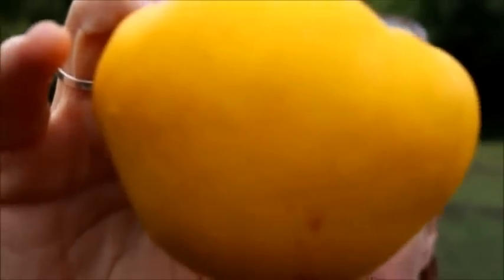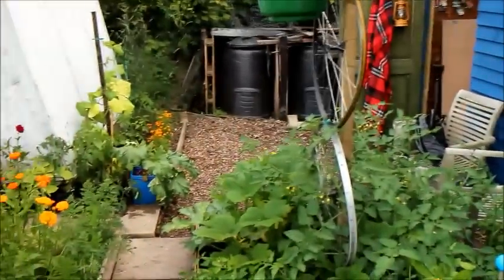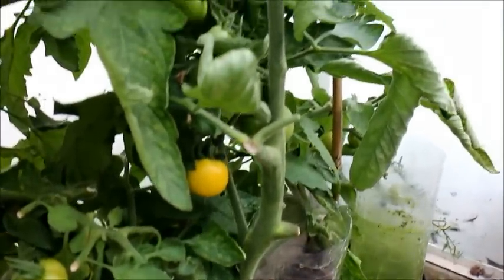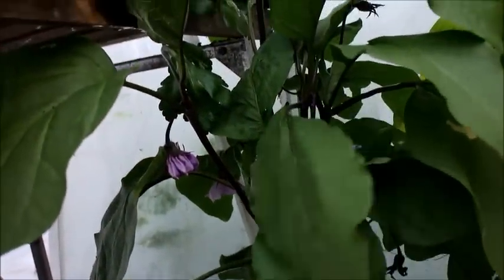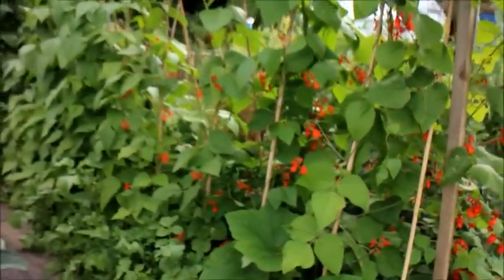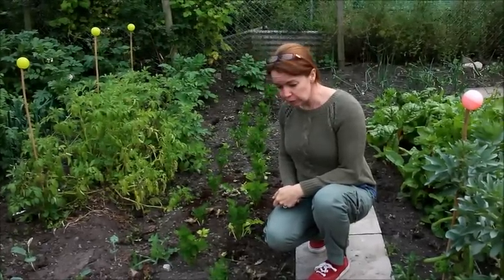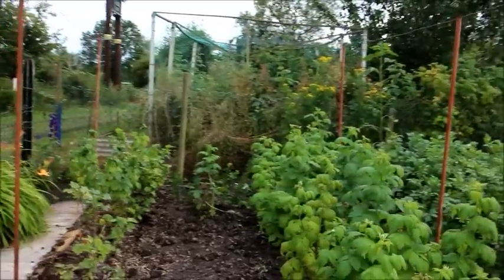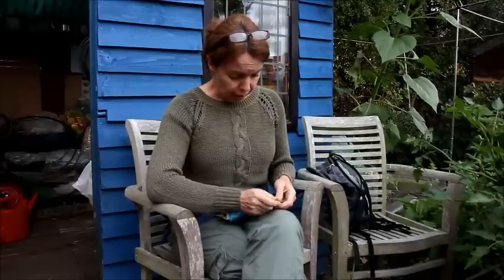Jane's Allotment July 23rd 2015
... a short offering in which I sample a bean, evaluate the slug defences and literally lose focus ...